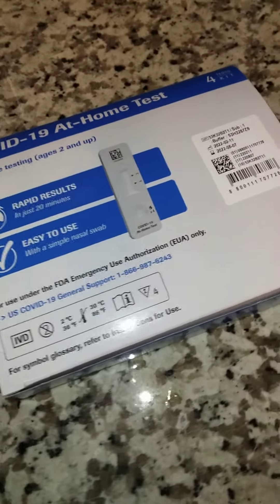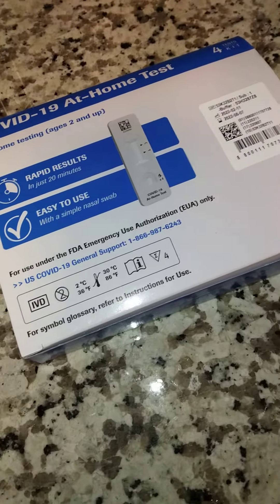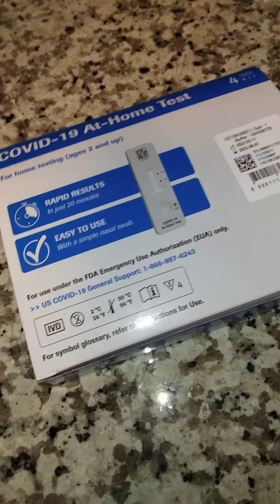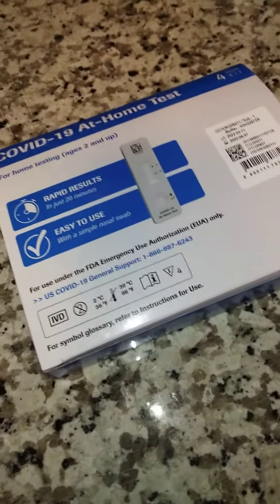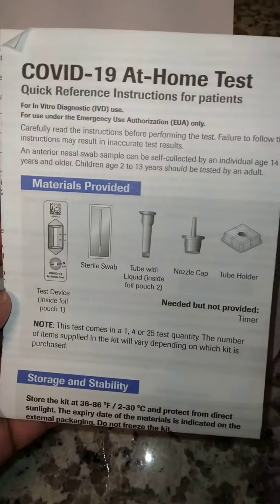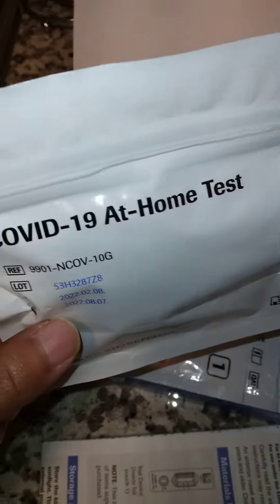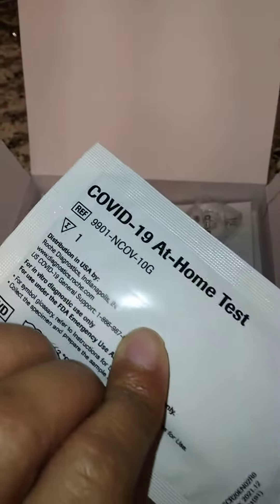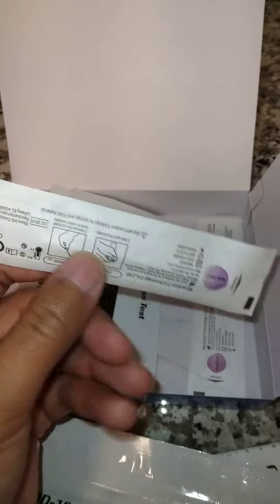COVID-19 AT-HOME TEST covid19 covidtest hometest 4 (Test kit)